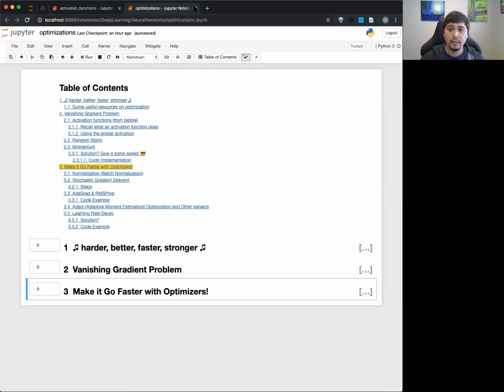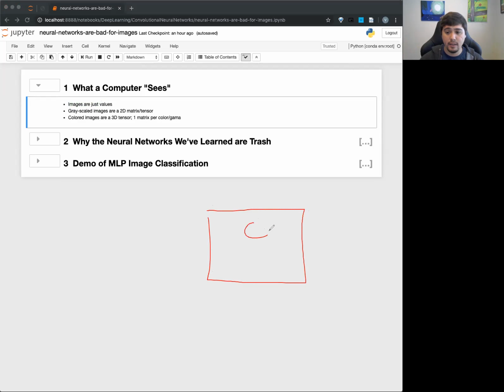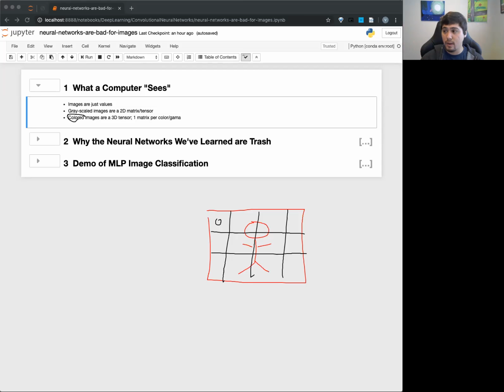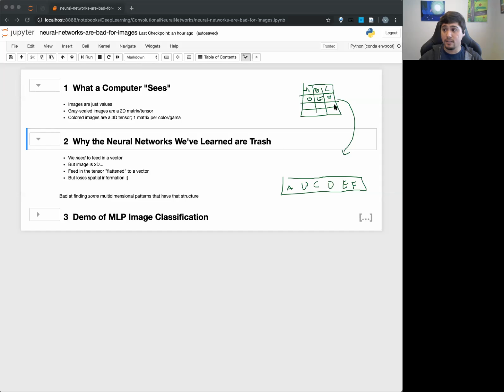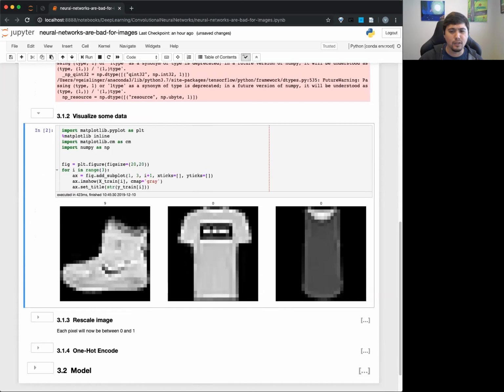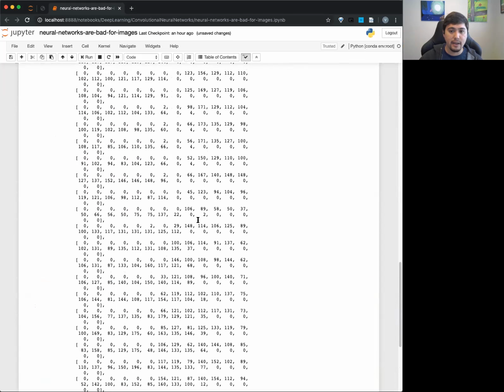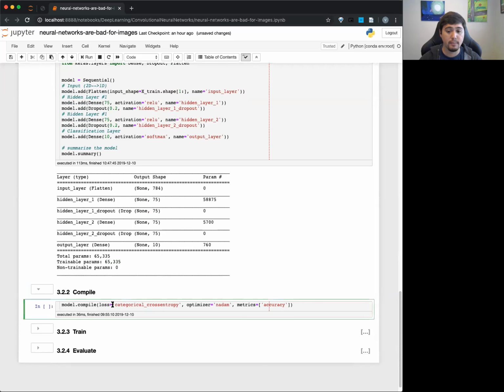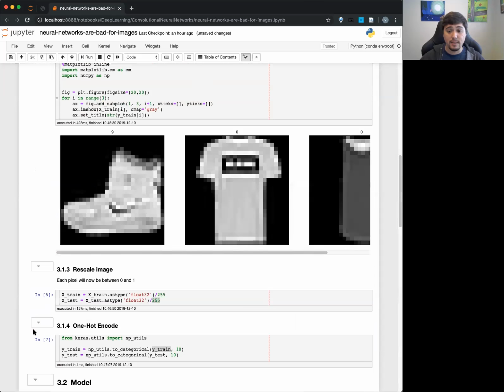Basic Image Recognition with Neural Networks - M6S48 [2019-12-10]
We begin a discussion of image recognition with a MLP (multi-layer perceptron) network. This will lead into the motivation for CNNs (convolutional neural networks)